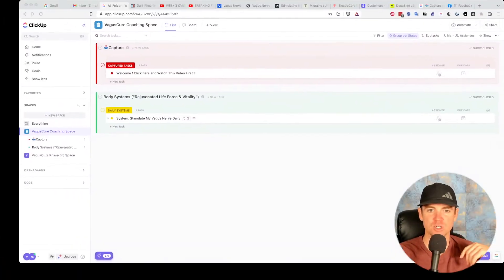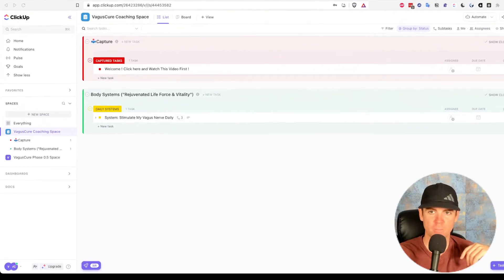Re-Launching of VagusCure.com - Exciting New Trajectories for Auricular Vagus Nerve Stimulation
VagusCure.com